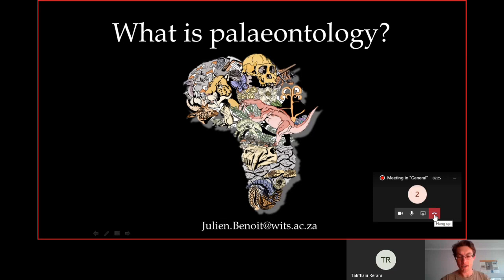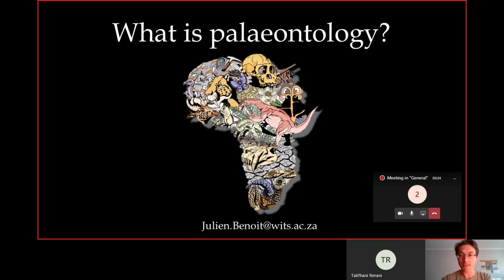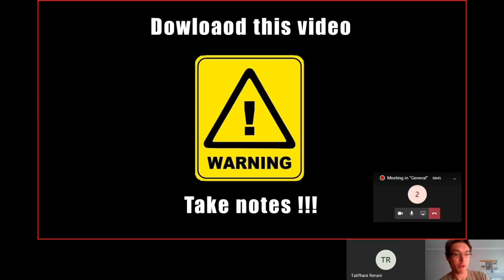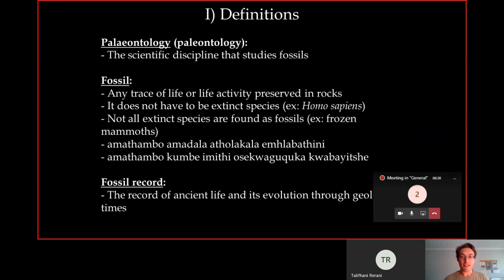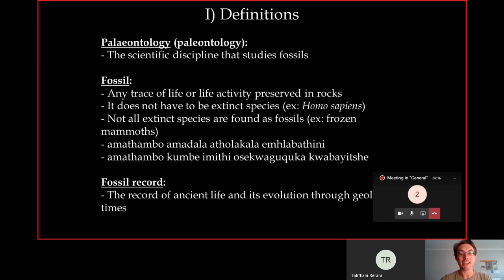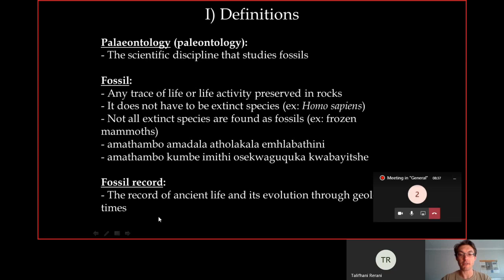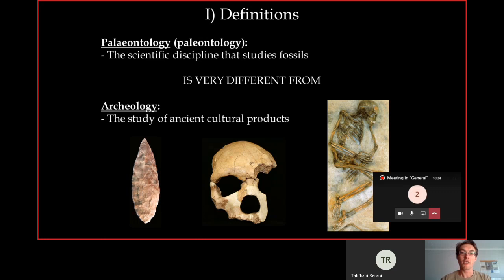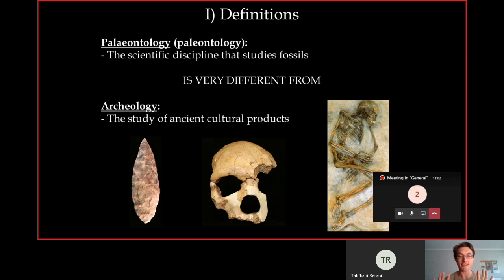Part 1 definitions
Introduction to Paleontology and the Origin of Life lecture given to 1st year students at the University of the Witwatersrand (Johannesburg, South Africa)